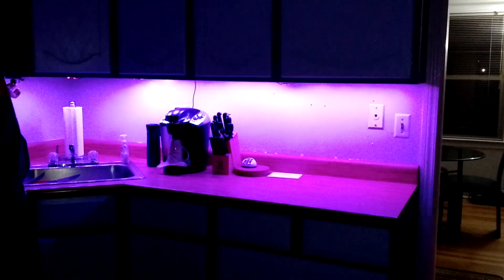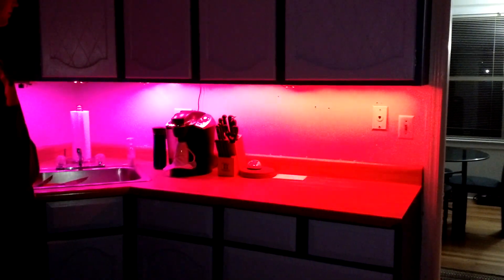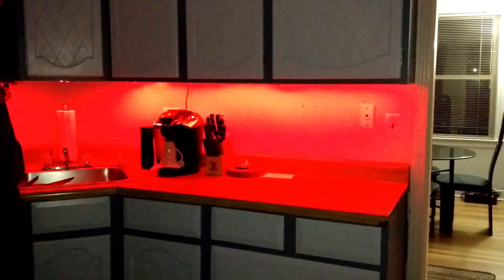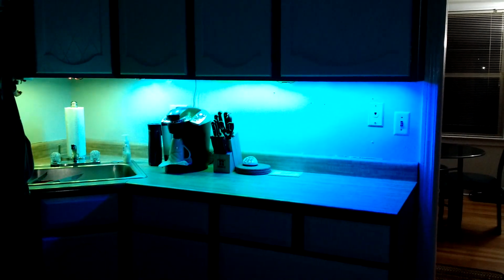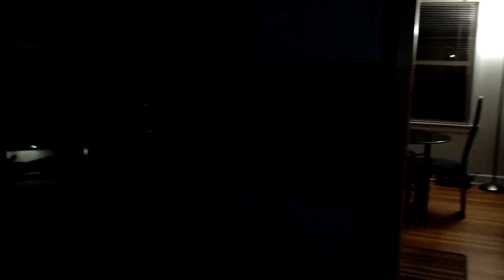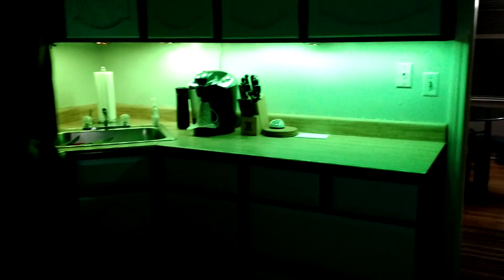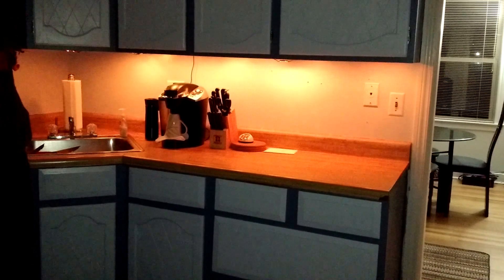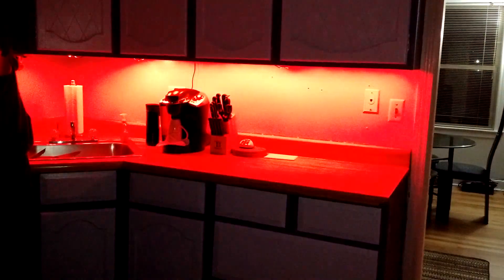Arduino Digital Under Cabinet Lighting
Arduino powered under cabinet lighting.